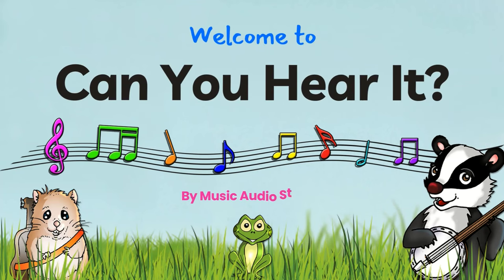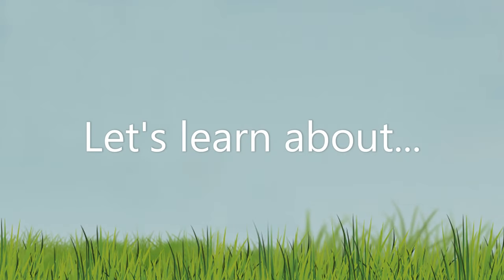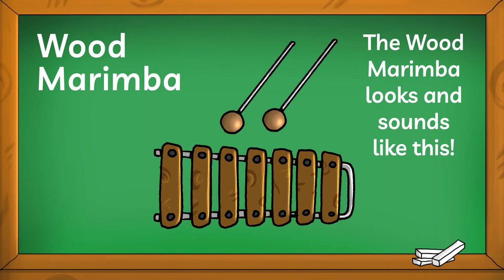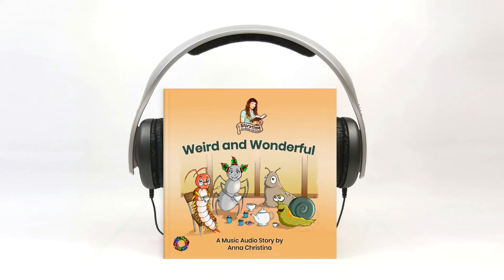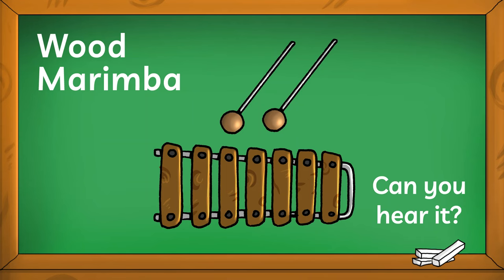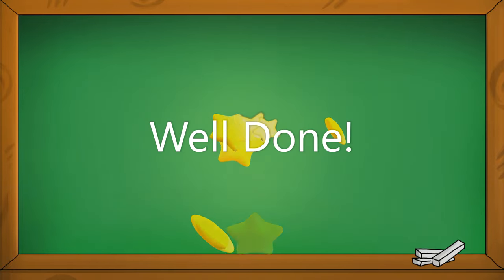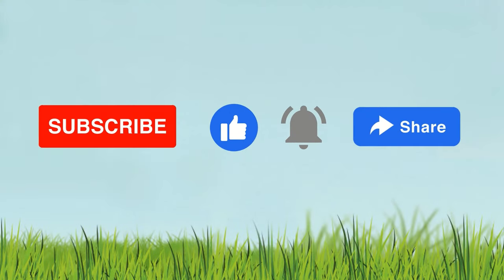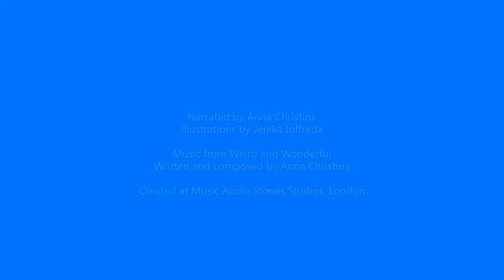Preschool Music Lesson - Learn About The Wood Marimba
In this video, children learn how the Wood Marimba looks and how it sounds.

Music Audio Stories presents Can You Hear It?

▫️Fun videos to help children learn about instruments in the orchestra.

We know that not all children have access to classical music education and therefore, they are not familiar with instruments in the orchestra. With illustrations, voice-overs, and music, this series will help to teach preschoolers about instruments in a fun and easy way.

Children will:

▪️Learn the sound of each instrument
▪️Hear how instruments sound in an orchestra
▪️Enjoy the fun original illustrations
▪️See how to spell each instrument's name
▪️Improve listening and concentration skills
▪️Be encouraged to learn more about music
▪️Listen to rare music extracts from our Music Audio Stories

⏰ Videos are released on Saturdays at 11 am.

Music Audio Stories - Making learning easy and fun!

Music Audio Stories is an original company specialising in entertaining music audiobooks, picture books, interactive activities, fun videos, and unique storytelling with multi-award-winner, 'Storytime with Anna Christina'. Music Audio Stories are interactive audiobooks with full orchestral scores and magical soundtracks, catchy sing-along songs and fun stories that teach and uplift little listeners.

Videos include uniquely entertaining Storytimes with music, sound effects, narration, voice-overs, illustrations, and animations. Plus delightful activity videos for listening, learning, reading, drawing, and lots of fun!

Narrated by Anna Christina
Illustrations by Jenika Ioffreda
Music from Weird and Wonderful
Written and composed by Anna Christina
Created at Music Audio Stories Studios